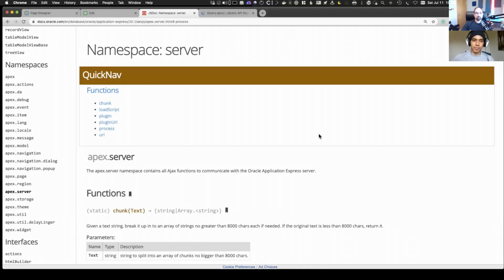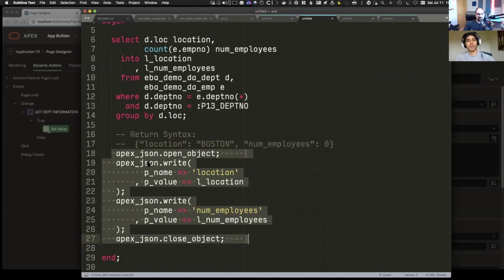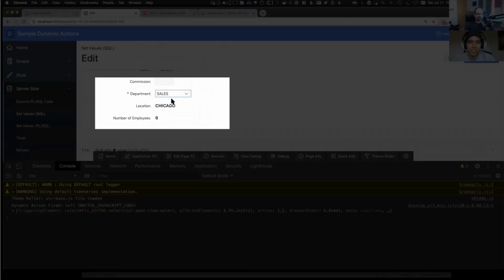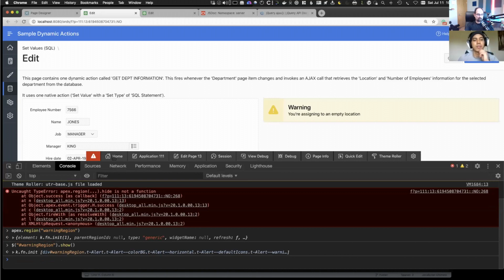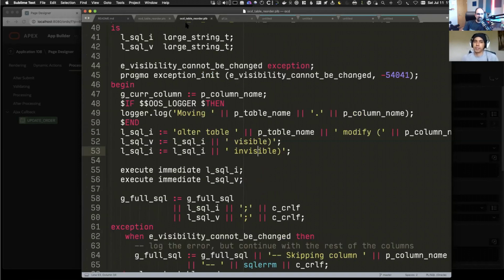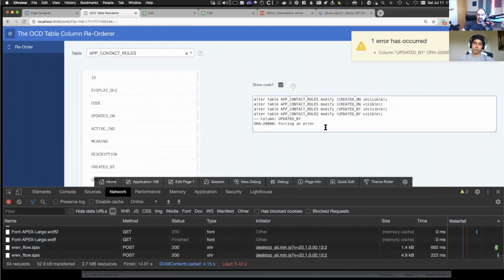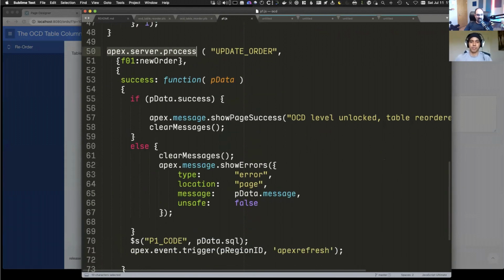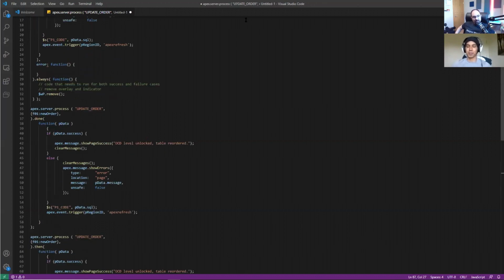013 – Using apex.server.process for AJAX in Oracle APEX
After covering the basics of AJAX on the first video, Alexis and I continue to explore how to use the apex.server.process API call.